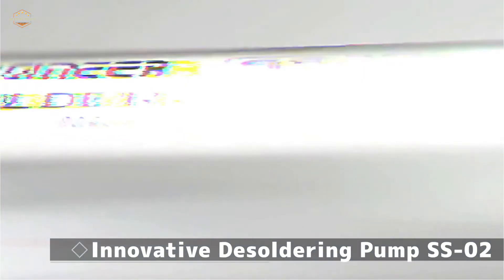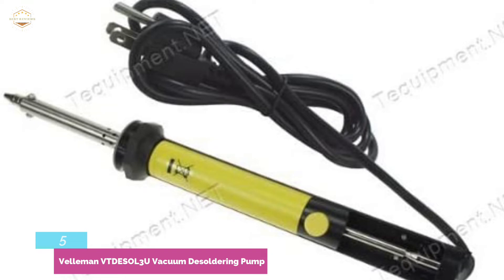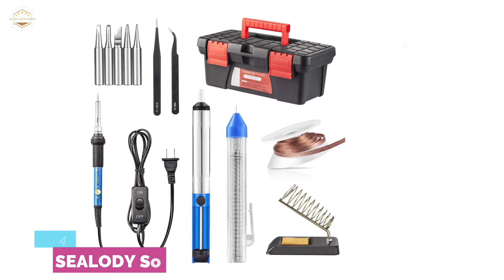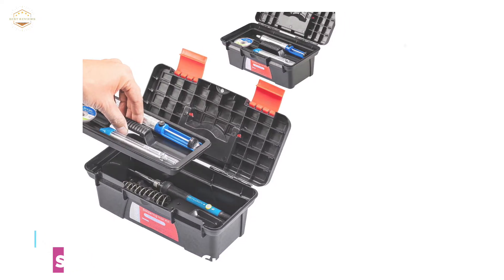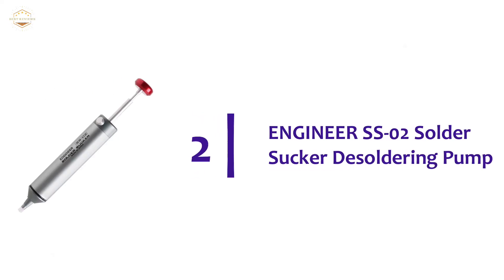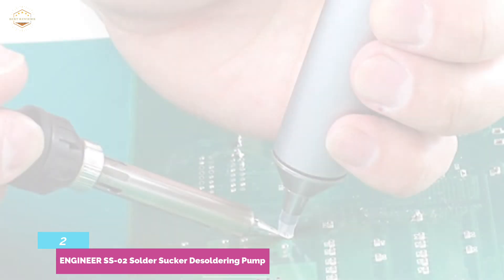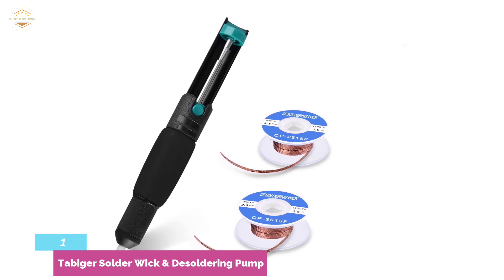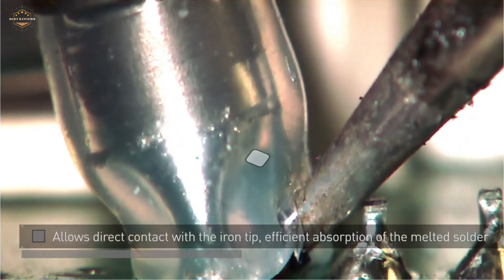Top 5 Best Desoldering Pumps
5. Velleman VTDESOL3U Vacuum Desoldering Pump:

4. SEALODY Solder Sucker:

3. Weller 7874B Manual ESD-Safe Desoldering Pump:

2. ENGINEER SS-02 Solder Sucker Desoldering Pump:

1. Tabiger Solder Wick & Desoldering Pump: